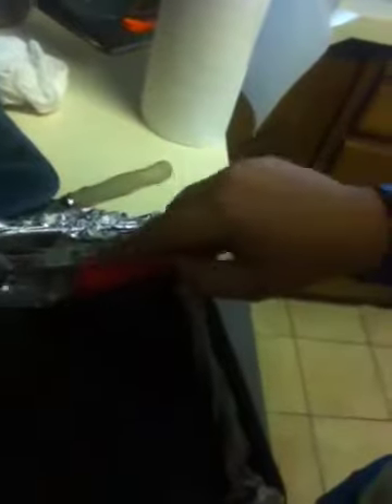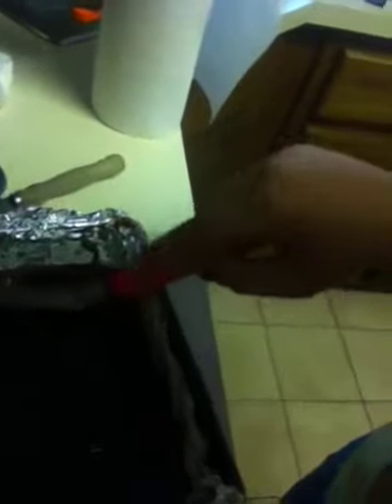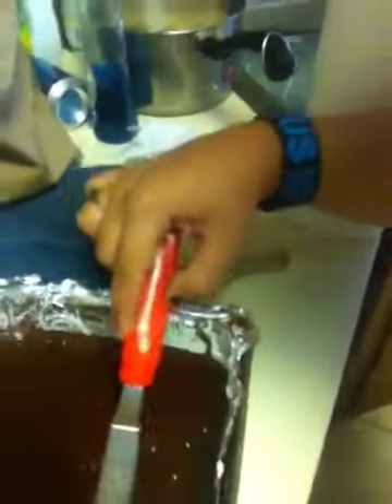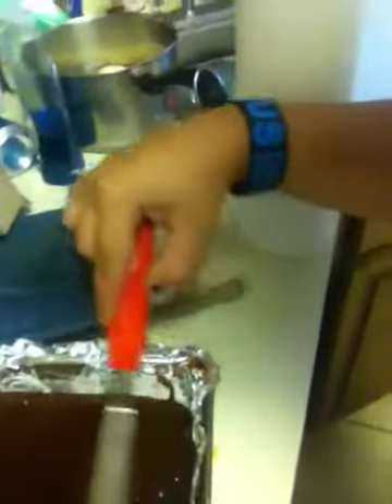Baking with 'Resa part Deux!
Making brownies :)